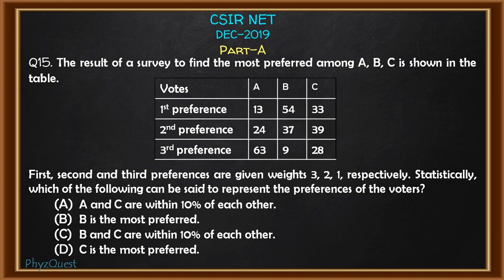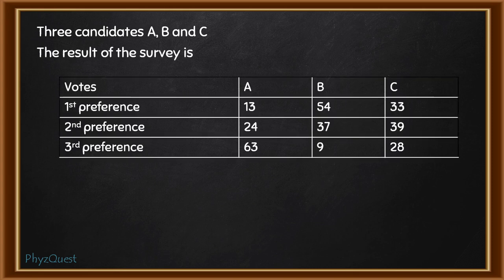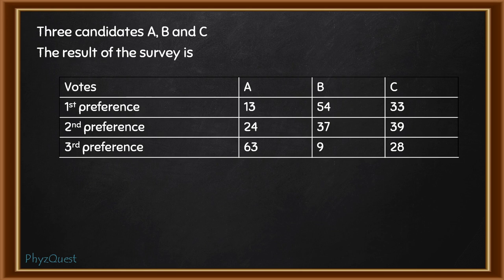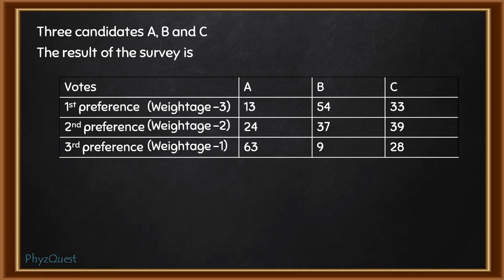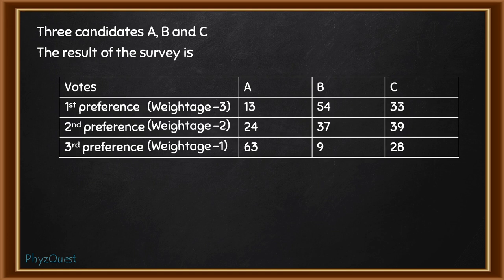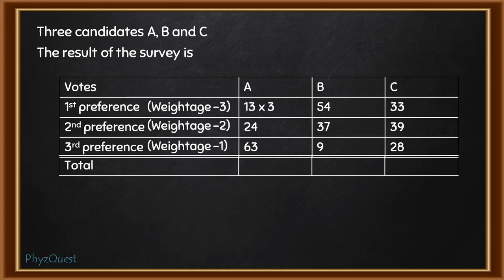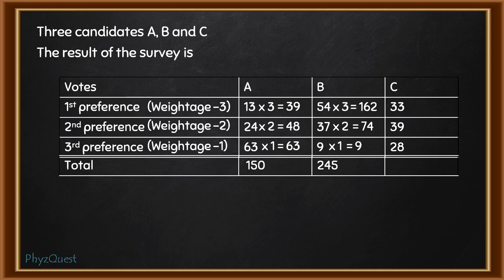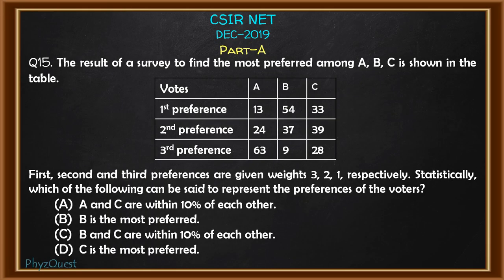CSIR NET DECEMBER 2019 General Aptitude Solution| Physical Science| Part-A| Question-16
This is the solution video for CSIR NET 2019 Question-16